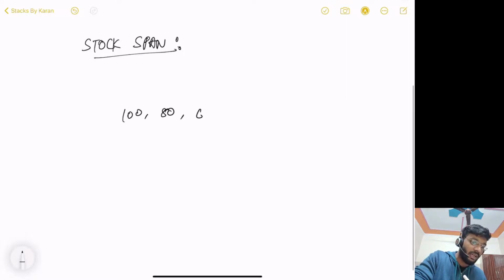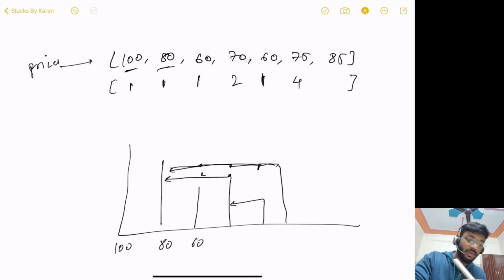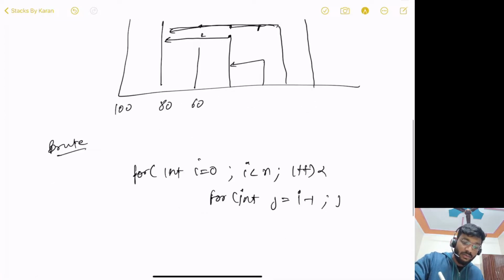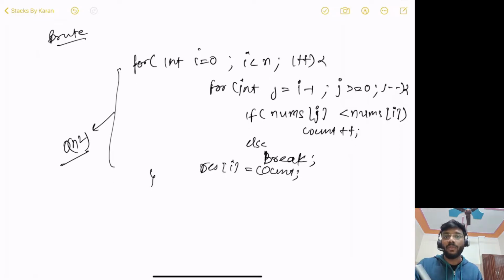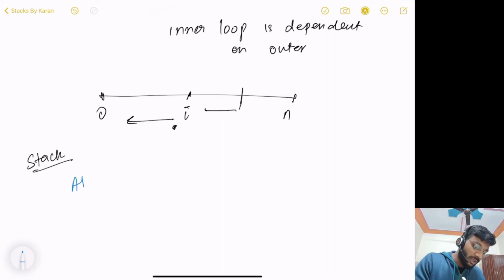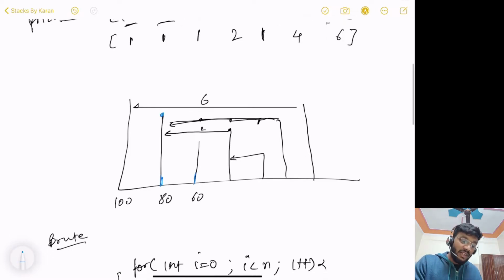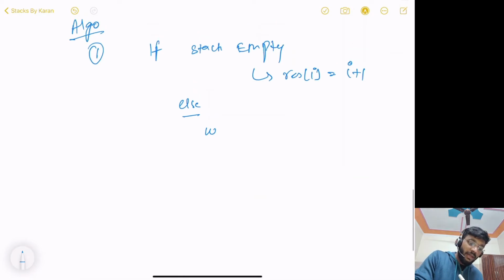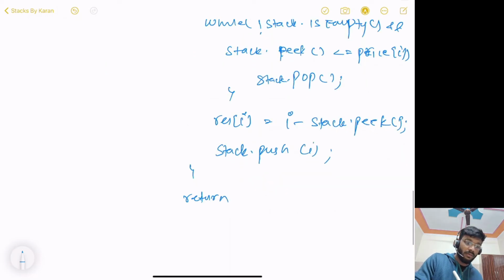S2: Stock Span | Stack Series | Data Structure & Algorithm Placement Series 🔥🔥 | Tech Maestro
Hi everyone, we are back with a series on Stacks and Queues. Stacks and Queues are the basics yet important topics for building up your base in any programming language and DSA. Understanding the importance of the topic, we will be covering some important things related to stack and queues in this new series by TechMaestro.

Today, we will be going through a general problem of stock span and understand the problem solution with its running algorithm.

About TechMaestro:
TechMaestro is a community, driven by industry experts to help students and professionals succeed in their Software Engineering interviews and careers by providing guided concise resources and mentorship.

🔥COMPLETE DSA PLACEMENT  SHEET
(curated by our best mentors and senior software engineer from FAANG)

Chapters:
0:00 Introduction
0:23 Problem statement of stock span
2:24 Brute force solution
4:38 Solution using stacks